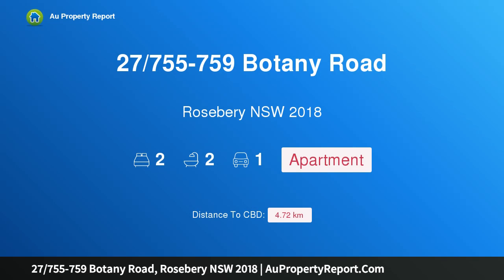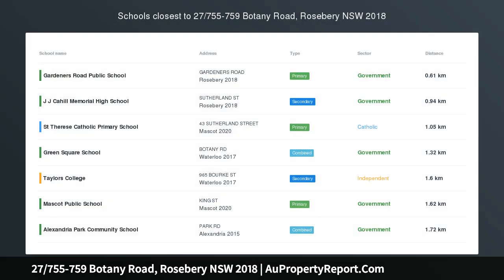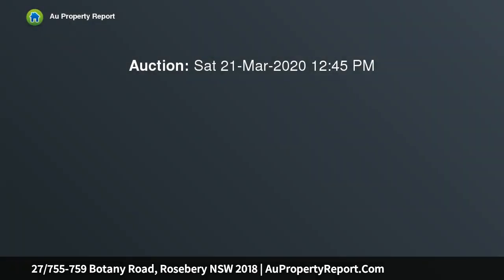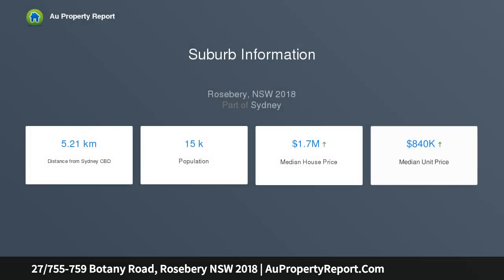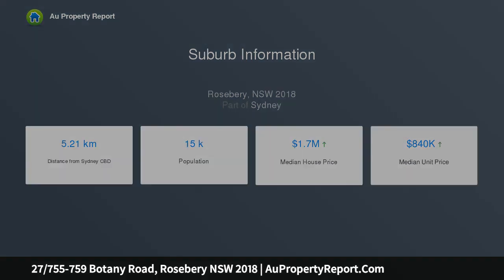27/755-759 Botany Road, Rosebery NSW 2018 | AuPropertyReport.Com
27/755-759 Botany Road, Rosebery NSW 2018
Property Type: apartment
Bedrooms: 2
Bathrooms: 2
Car Space: 1
Top-floor apartment &amp; rooftop entertainer